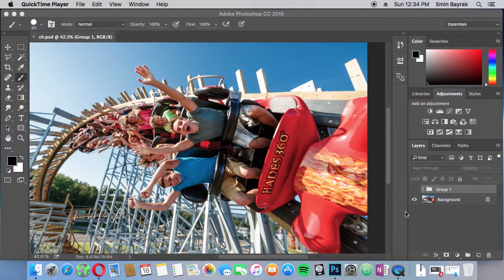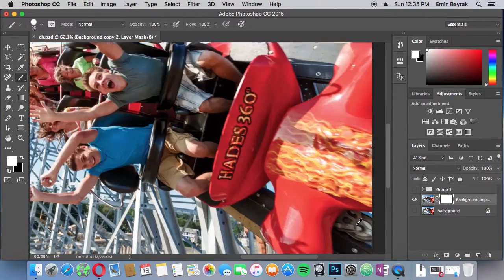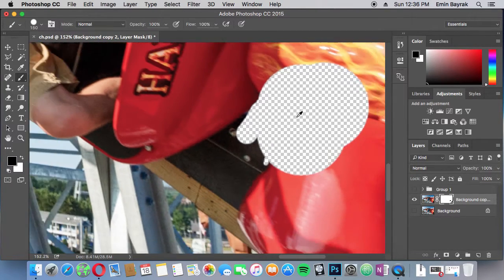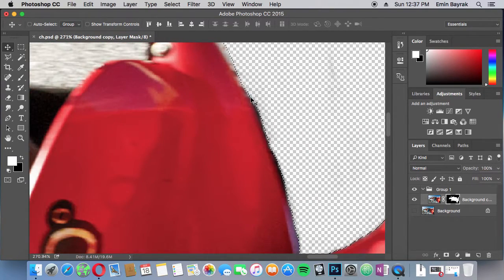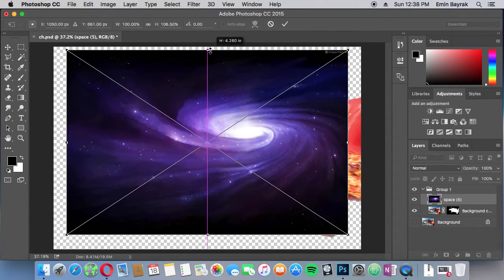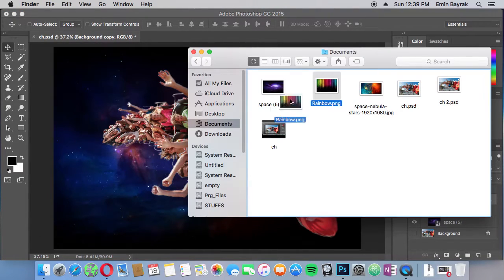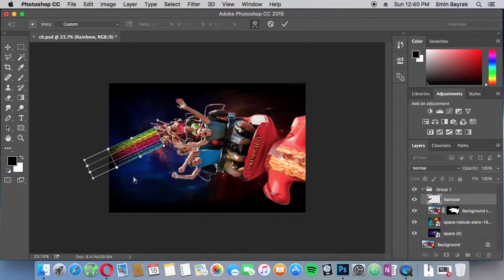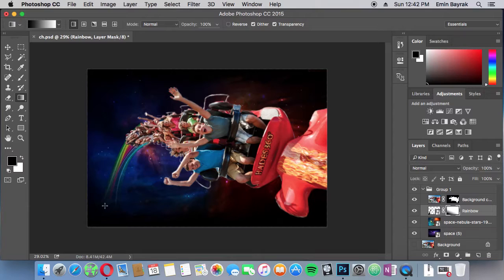01 - Removing background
Layers in Photoshop: Removing background of a picture via Layer Mask.